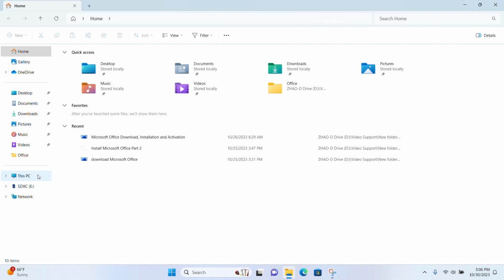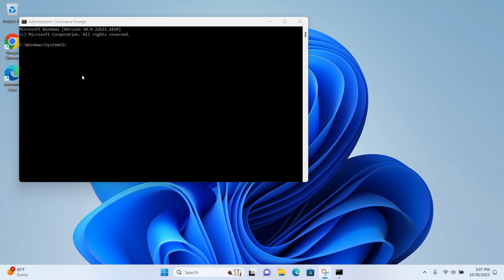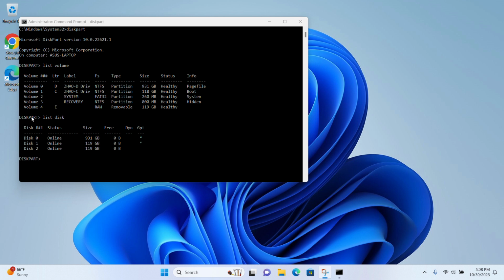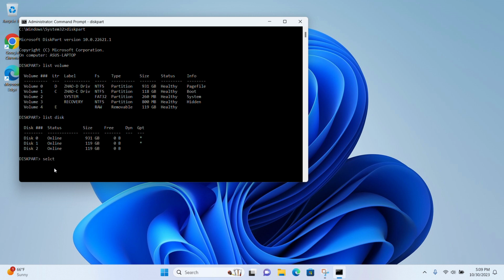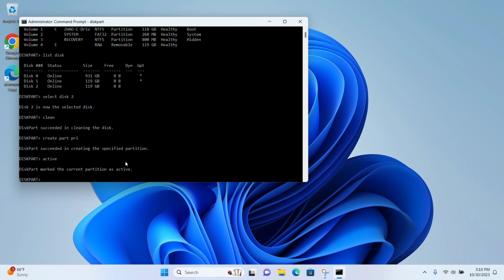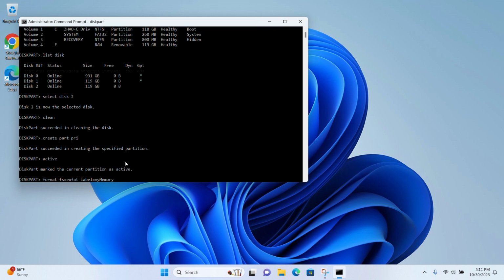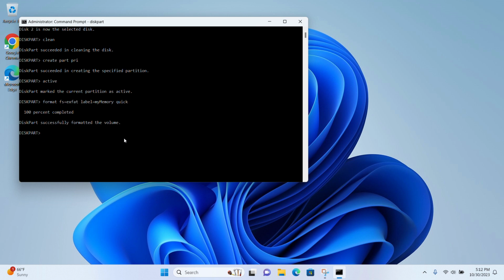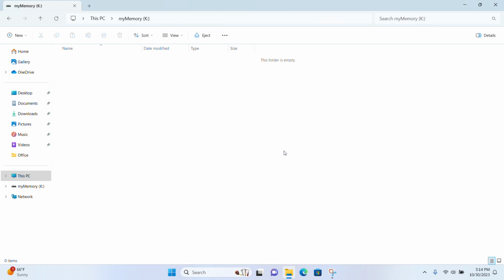Format Any Disk Using Command Prompt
This Video will help you, how to format a Disk using Command Prompt. Commands are same either you open Command Prompt through Windows or BIOS Repair Mode.